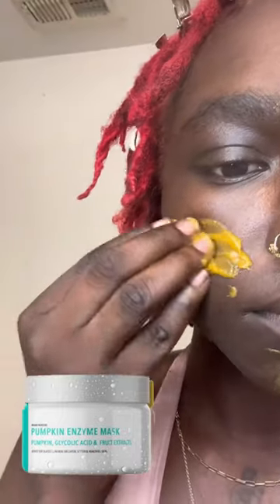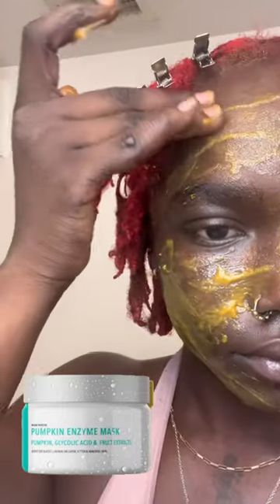what’s healing if we’re not taking care of our skin ?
This video is my skin care routine 🫶🏾

xoxo ,
Bessy Nyala ♥

✧ follow me @bessynyala -- get personal w/ me !
✧ add me @bessyinnocent -- working on being more active !

Duvolle® Brilliance Spin-Care System: $43.50

♥ FAQ'S ♥
     ⋆ how old are you ? 24
     ⋆ where do you live ? HTX
     ⋆ what do you use to edit videos ? iMovie